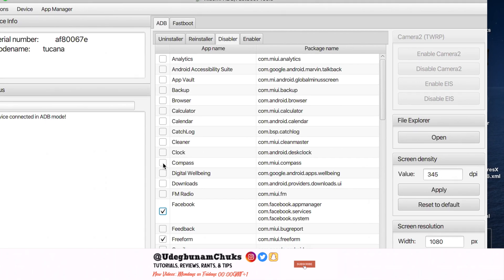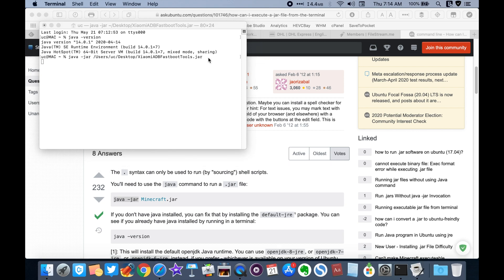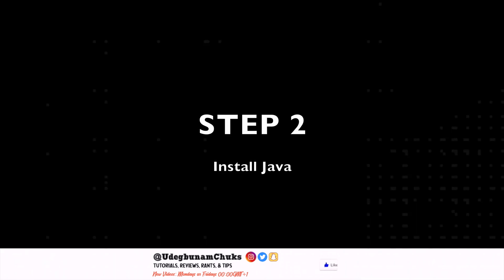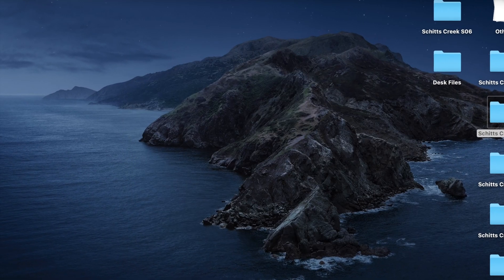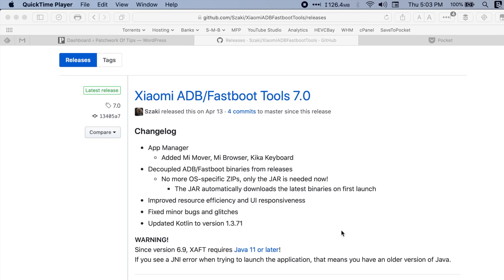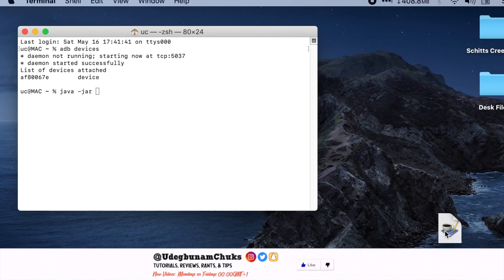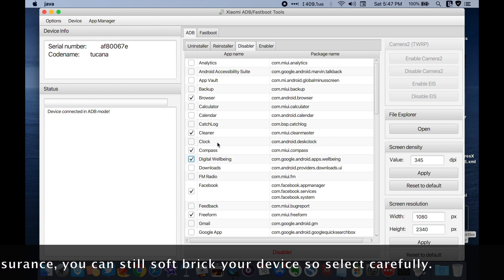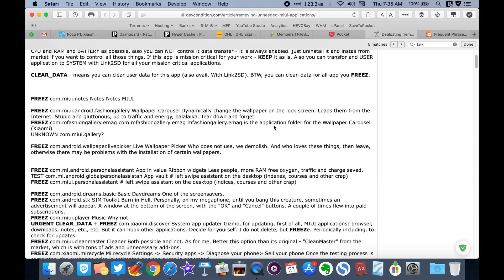How To Run Xiaomi ADB Fastboot Tools On MacOS To Remove Bloatware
Here's how to disable annoying battery draining bloatware on your Xiaomi smartphone using Xiaomi ADB Fastboot Tools on Apple macOS

How to Install ADB on Windows, macOS, Linux, and Chrome OS

10 inch Travor Ring Light